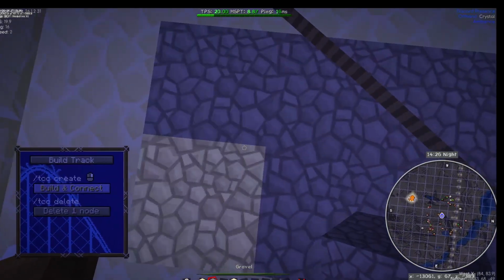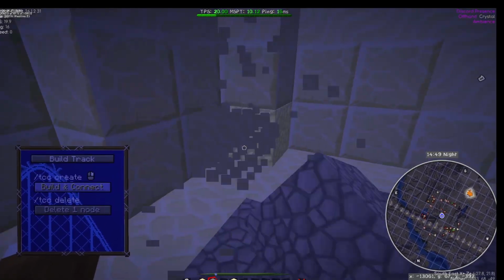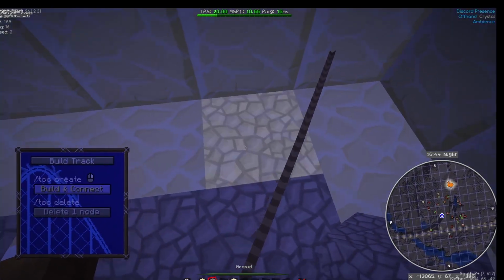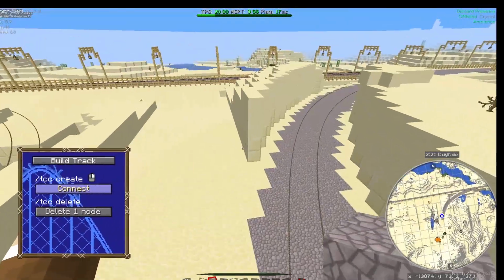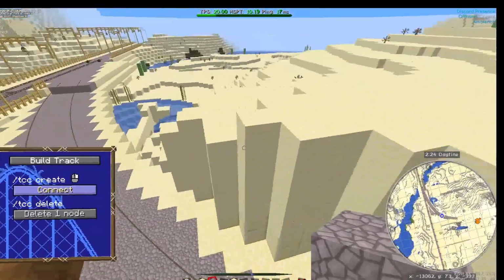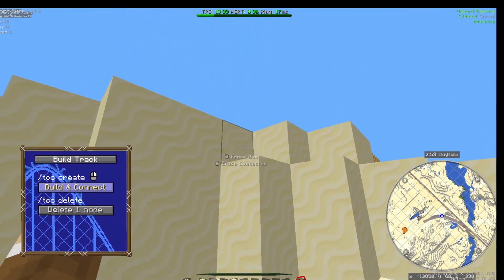Building out valleys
This quick video just shows the principles used to build out a valley for the tracks